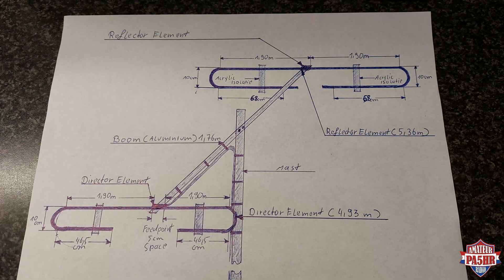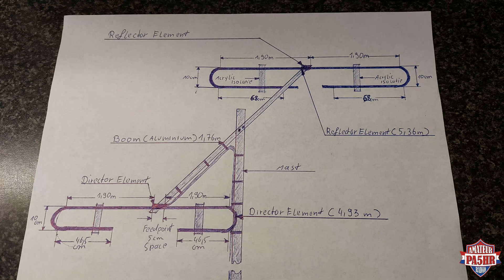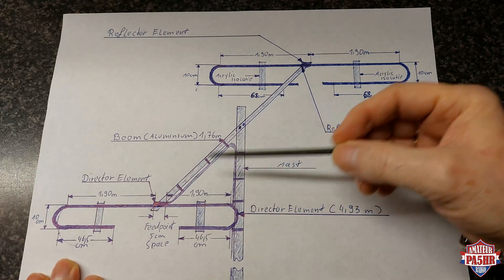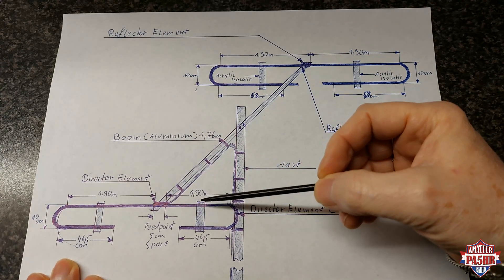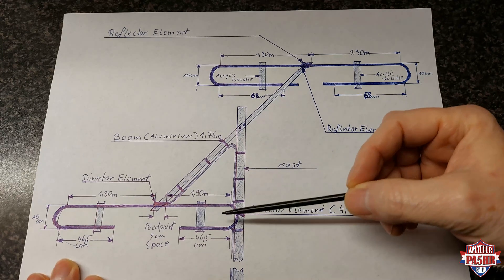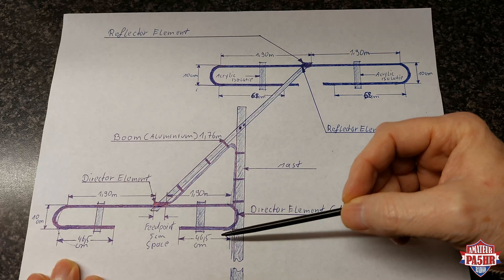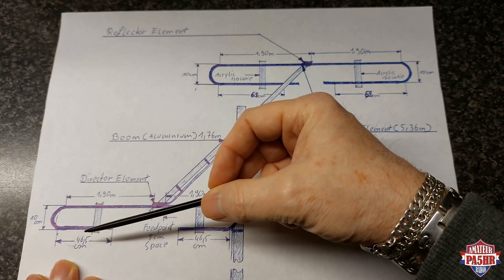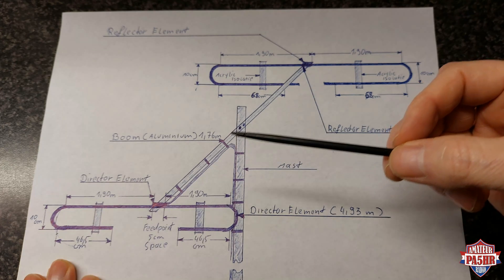2 Element Beam 24 28 MHZ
2 Element Beam 24 28 MHZ
This is my Drawing about my New Project to make a Antenne 2 Element for 10 and 12 Meter Band ( 24--28 MHZ ) But this Antenne is a short version because the Space behind my House is not so much. that the reason why i make a Mini beam Antenne ( 2 Element )
Hope you enjoy and some one can use it

Vy 73 de Bert PA5HR